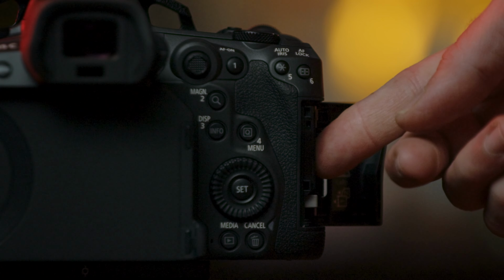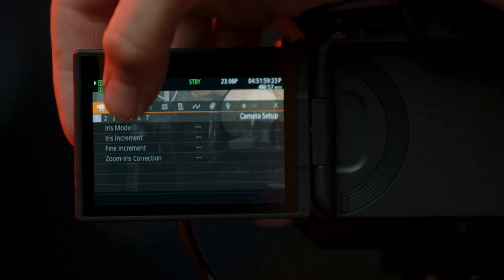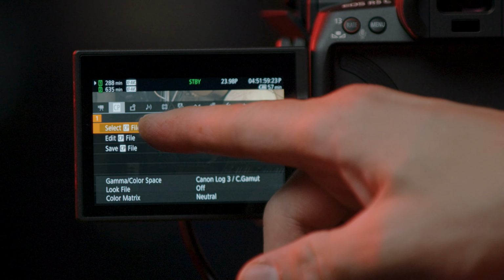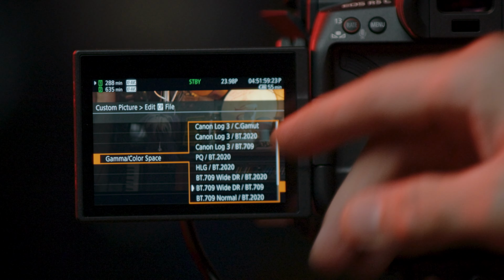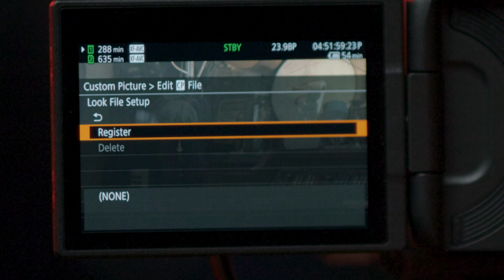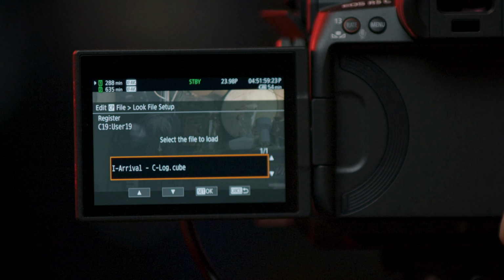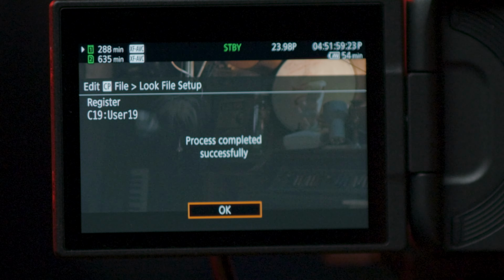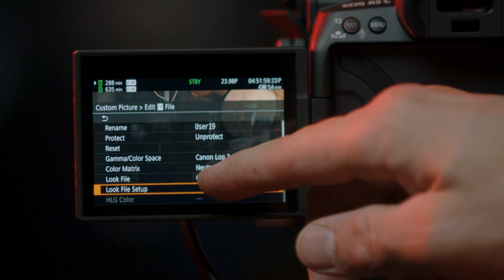Canon R5C Load LUTS In Camera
Quick tutorial on how to get your own LUTs installed onto your Canon EOS R5C camera. Also offer some additional tips to know about.

 Feel free to check out my video production business to see more of my professional work I continue to produce for my clients.